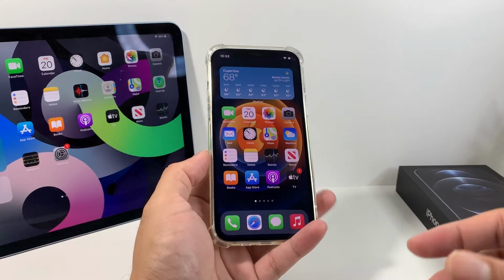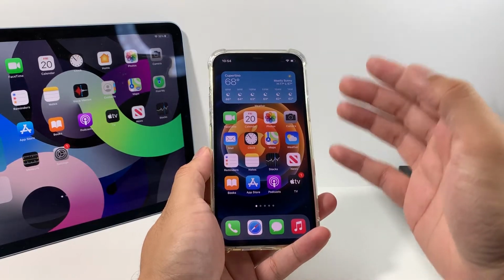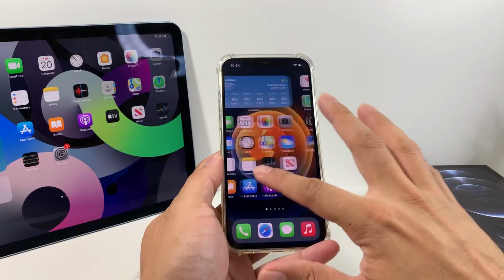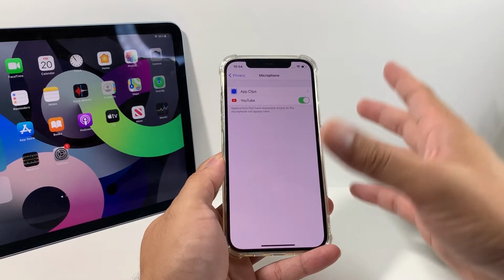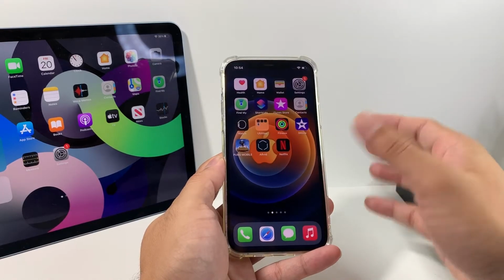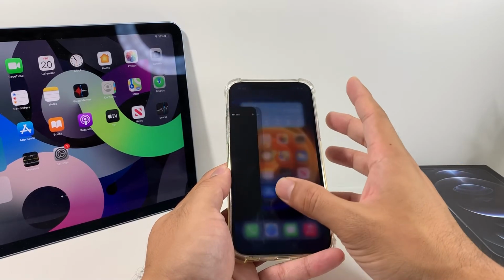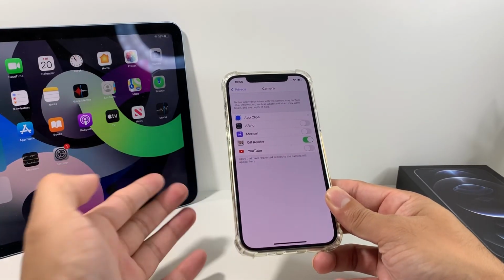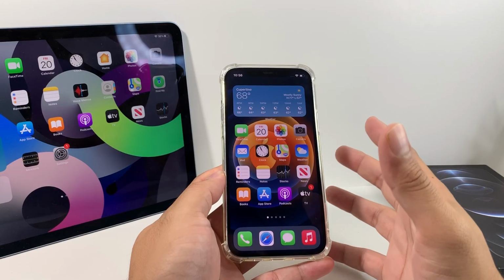What Does ORANGE Dot and GREEN Dot Mean on iPhone or iPad?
Ever wonder what the orange dot or square or the green dot means on the iPhone status bar? Well in this video we explain why you see those indicators and how to check what is causing those green and orange dot to appear. Also we explain how to turn them off if you see it running.